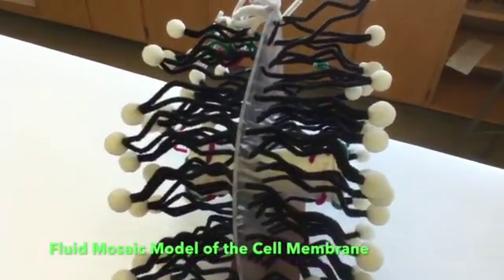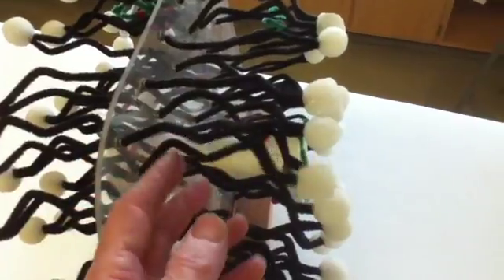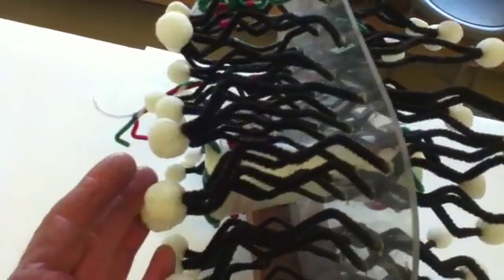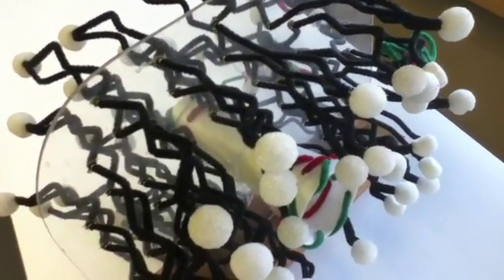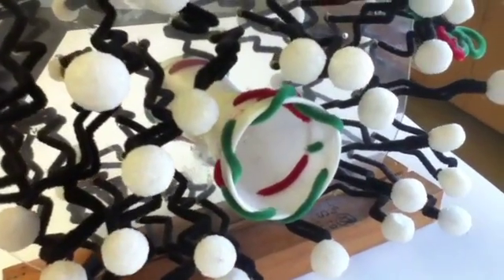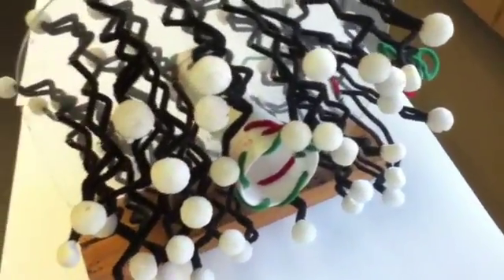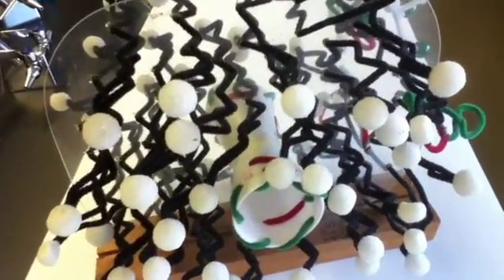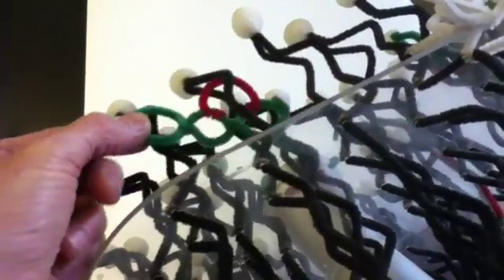Fluid Mosaic Model of the Cell Membrane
This video is about Fluid Mosaic Model of the Cell Membrane